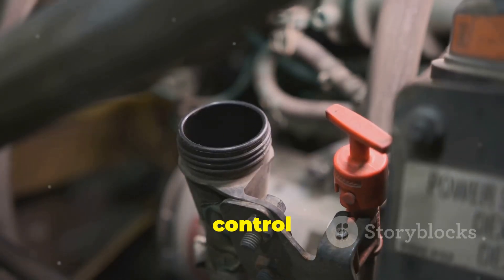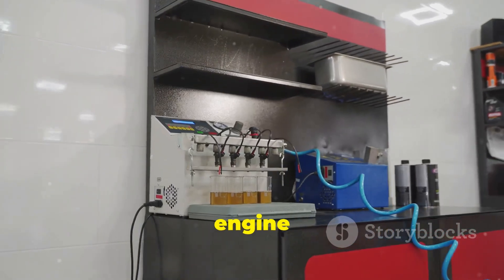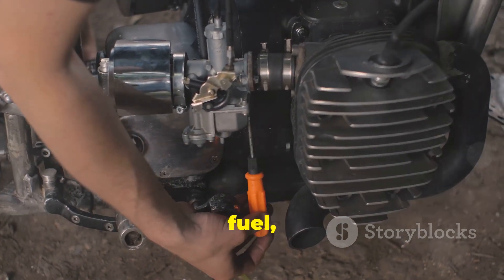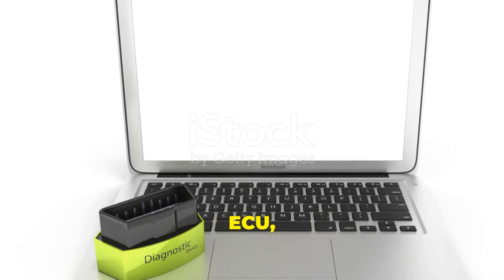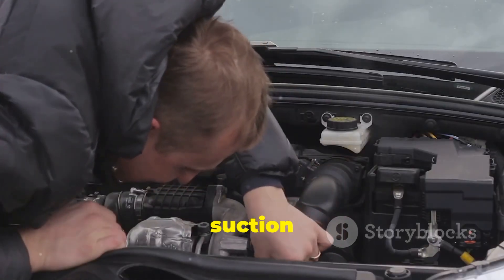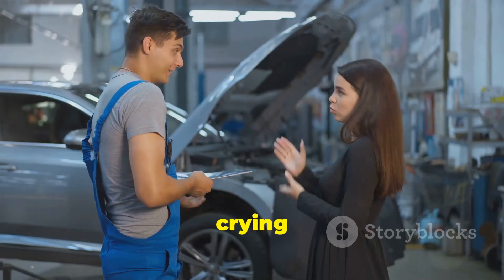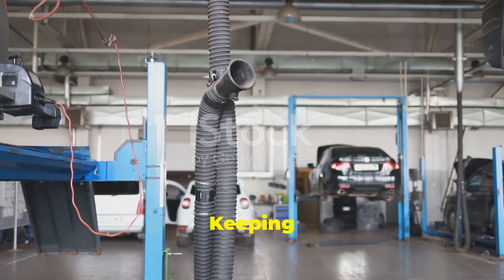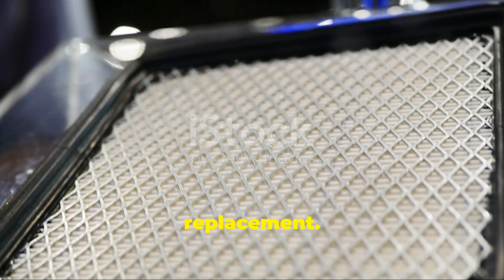How Fuel Suction Control Valve Works! Explained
Discover the crucial role of the fuel suction control valve in your car's fuel system! 🚗 In this video, we delve into the definition and importance of this essential component, explaining how it regulates fuel flow to the engine for optimal performance. Learn what happens when the valve malfunctions and how it can affect your car’s efficiency and power. Don't miss out on key maintenance tips to keep your vehicle running smoothly.